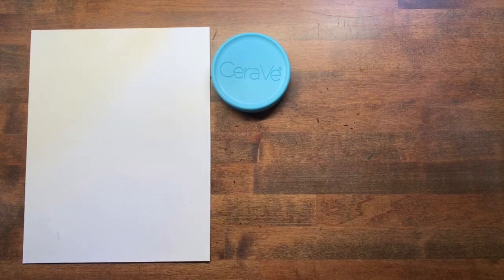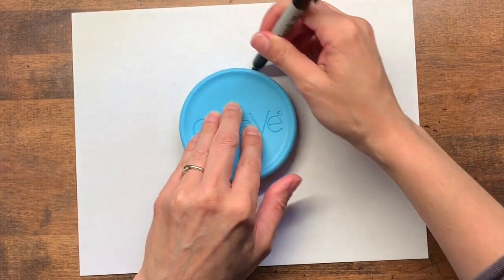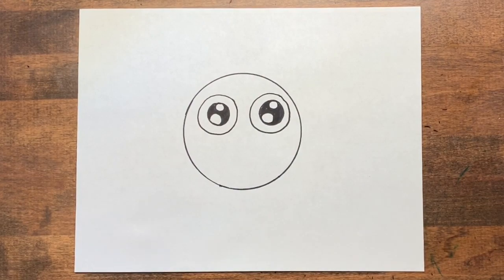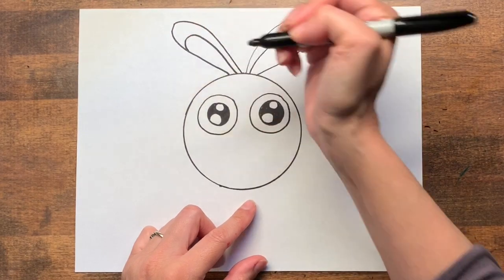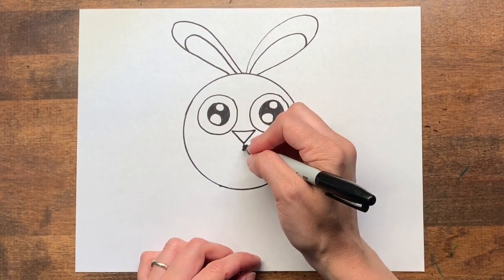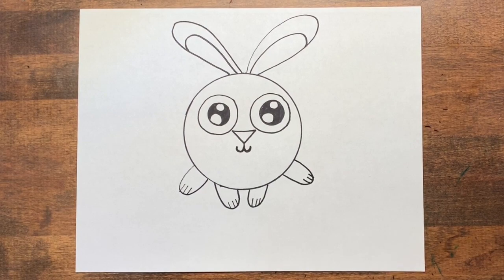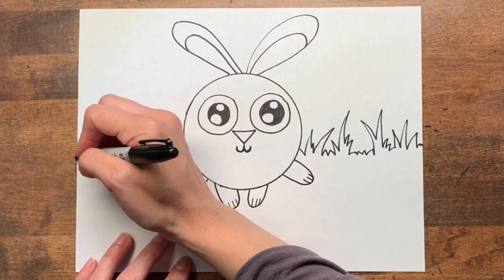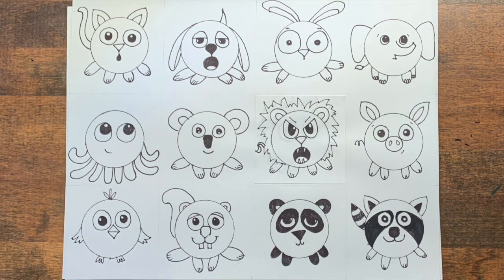Roly Poly Cartoon Animals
(Ages 4+) Follow these easy steps to create a roly poly cartoon animal!